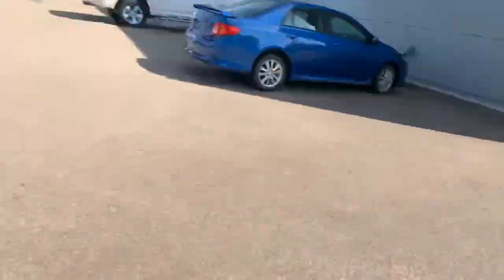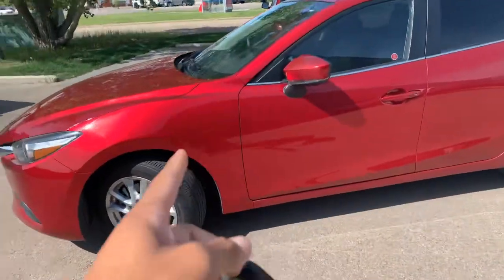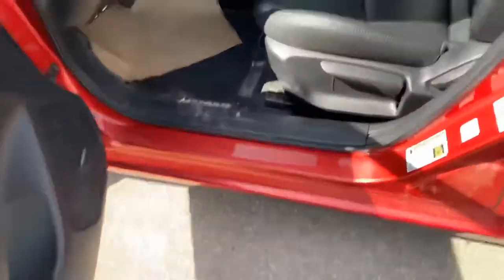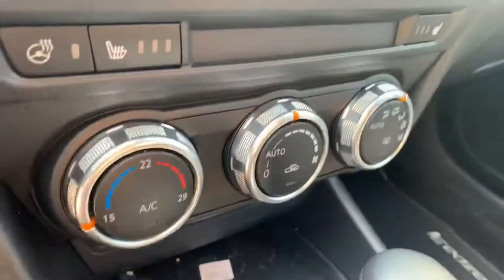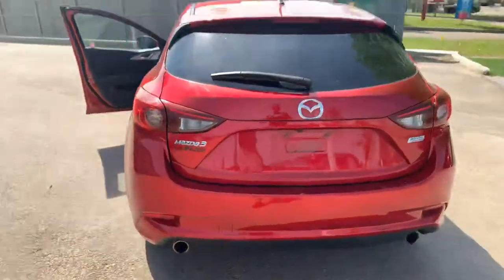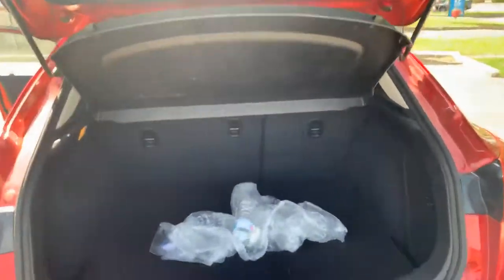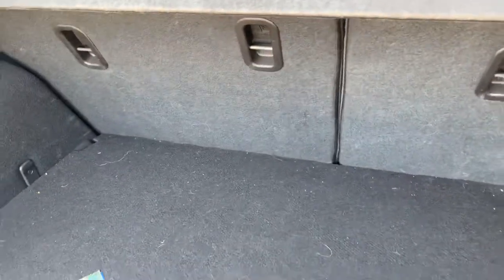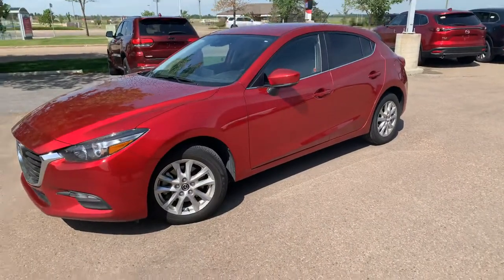Jas from LA Mazda for Katelyn!!